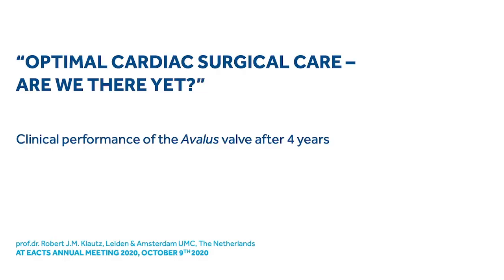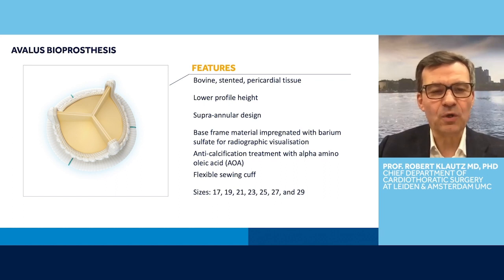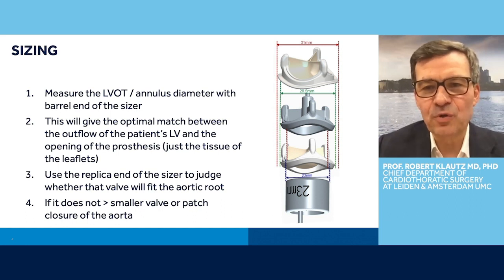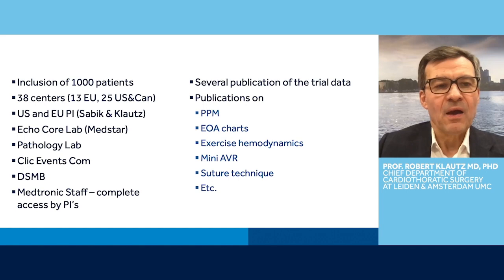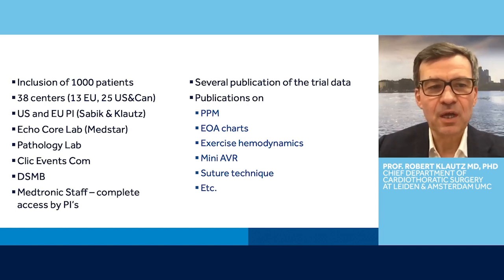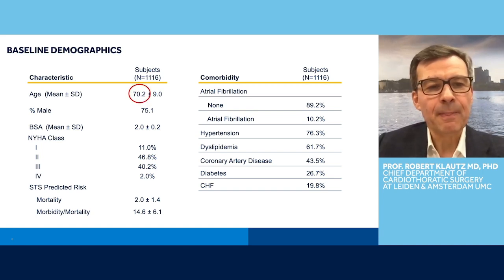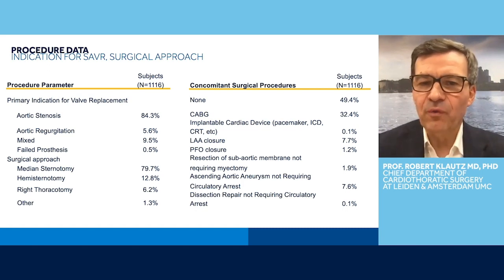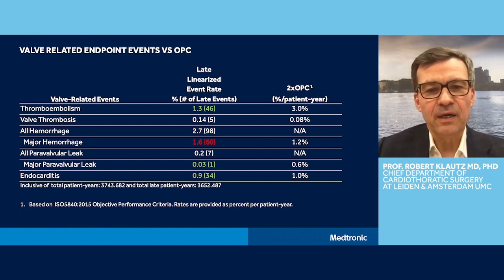Clinical performance of the Avalus valve after 4 years.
Prof. Dr. Robert J.M. Klautz, Leiden & Amsterdam UMC, The Netherlands. Presented at At EACTS Annual Meeting 2020, October 9th 2020